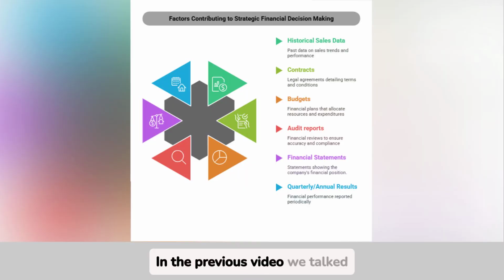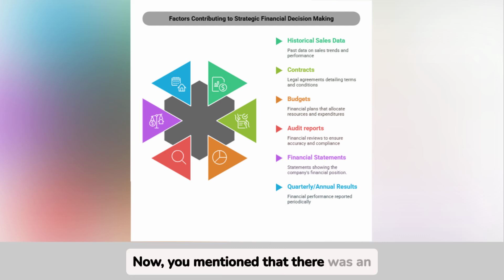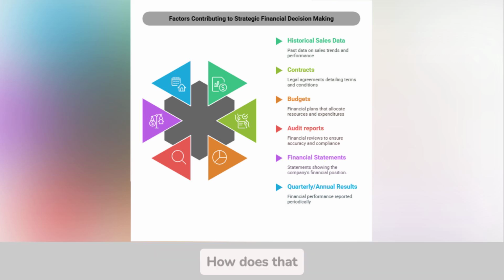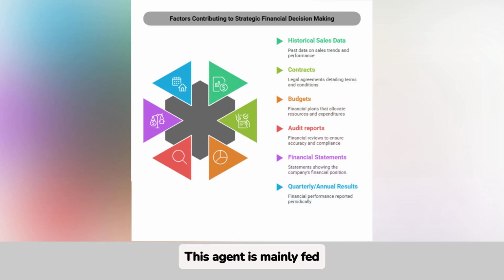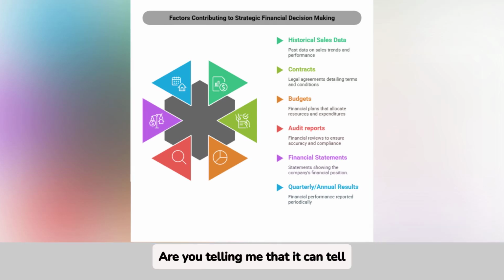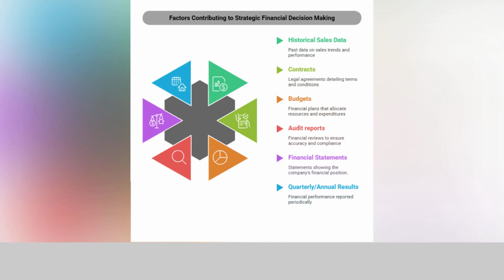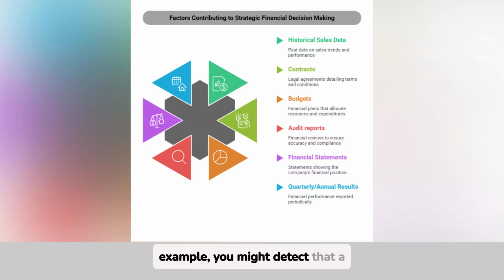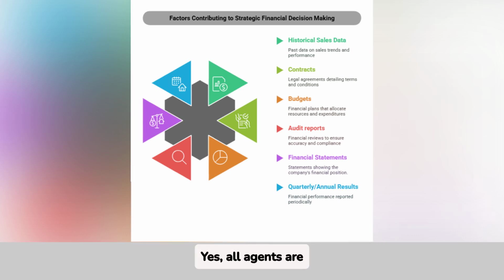📊 The AI that Connects Sales and Finance to Maximize Profitability. Ep 3.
Is your company selling a lot but not seeing growth reflected in your profitability? In this video, we explore a financial AI agent designed for sales managers, capable of connecting business decisions with the real financial health of the company. Discover how this system analyzes contracts, sales and margins to identify which customers, services and business models are most profitable. Learn how this technology can transform your commercial strategy, optimizing each sale to make it financially sustainable.

🔹 How does AI relate sales to profitability?
🔹 Hidden cost identification and price optimization.
🔹 Generating alerts on unprofitable contracts.
🔹 Connection with ERP and accounting systems for real-time analysis.